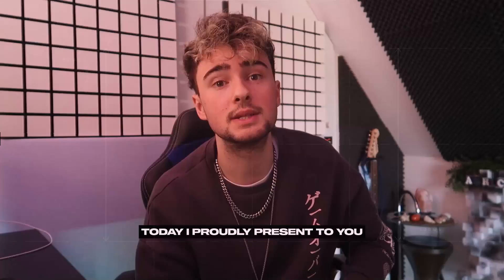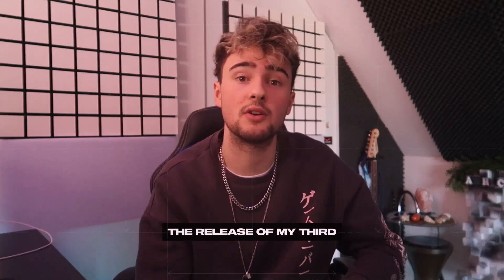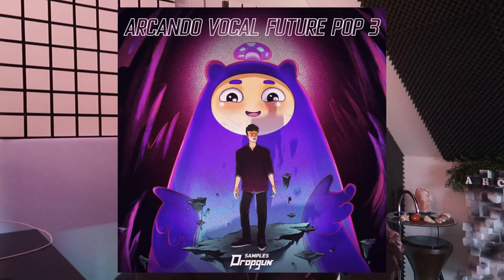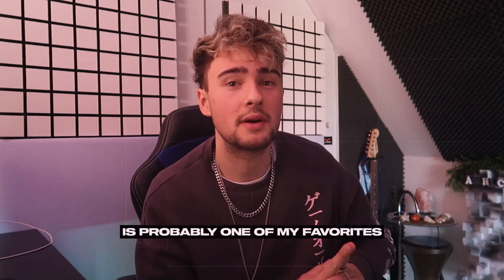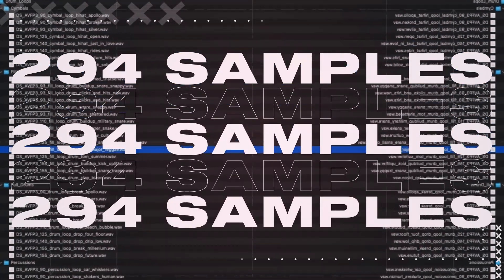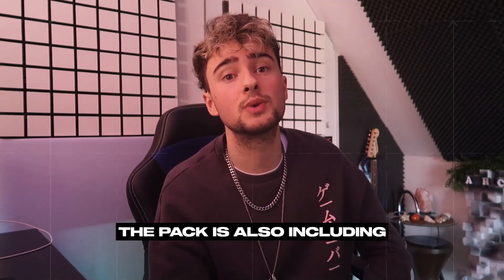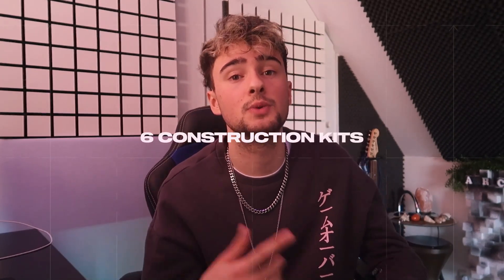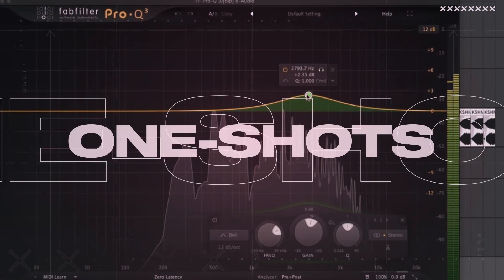My Third Splice Sample Pack Is OUT NOW!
With my previous two sample packs reaching the top 10 most-downloaded on Splice, I'm striking back with another “must-have” for producers and musicians: Arcando’s Vocal Future Pop Vol. 3, in collaboration with the popular vocalist Britt Lari.

This sample pack contains 6 unique construction kits filled with Serum presets, drums, one-shots, guitar loops and vocals. Spicing up your tracks has never been so easy & rewarding as now, this sample pack will blow your mind away.